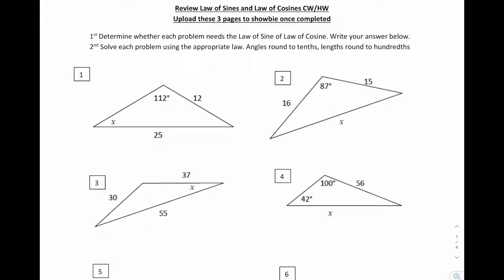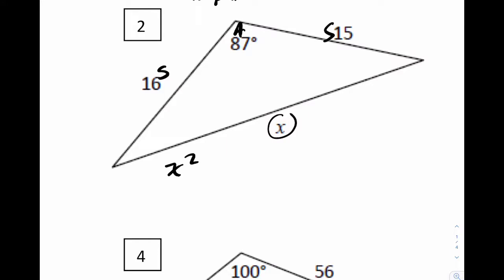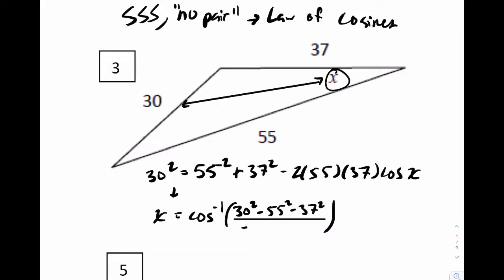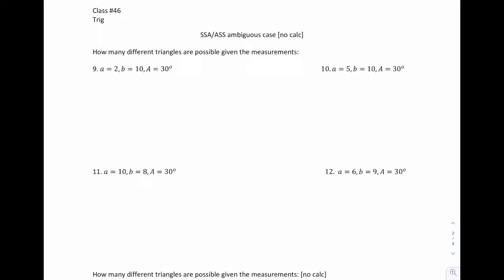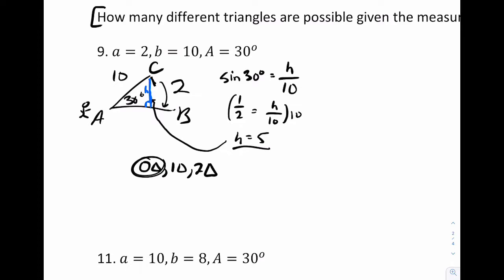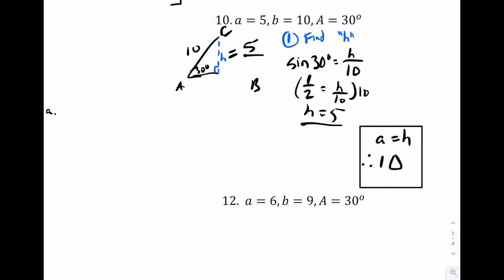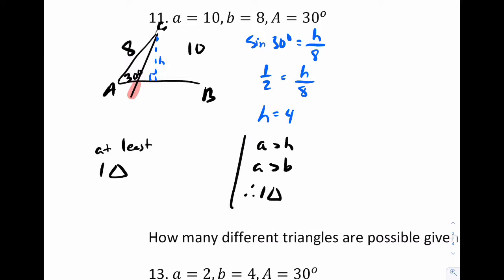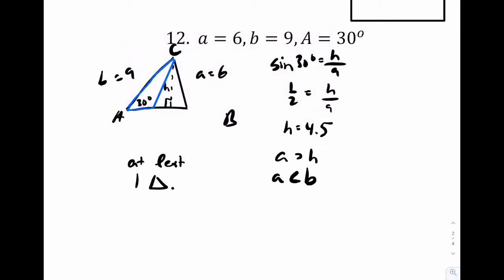CW Review of Law of Sines/Cosines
This is a video that reviews both the Law of Sines and Cosines. It also talks about how to determine if there are 0/1/2 triangles in the ambiguous case (without a calculator)